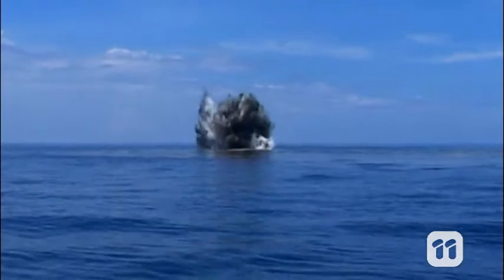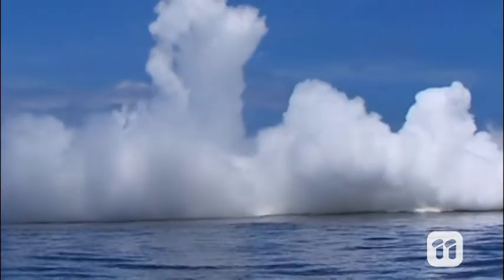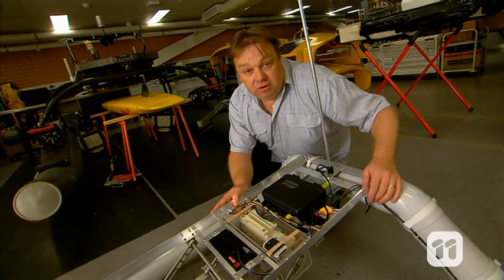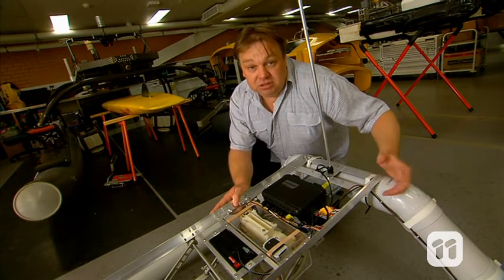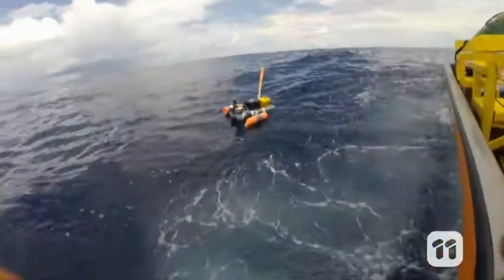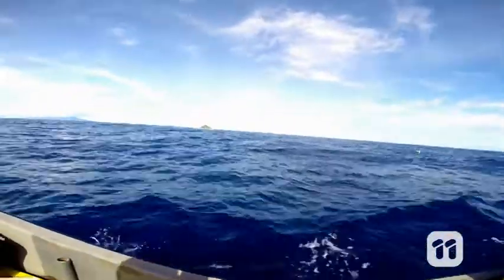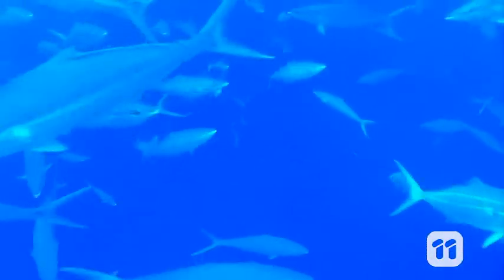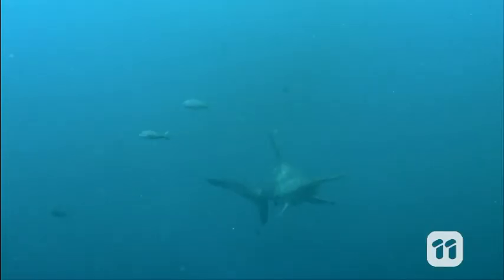Scope TV : Life in Kavachi, Underwater Volcano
Explosions of poisonous ash and rivers of molten rock…they make volcanoes one of the most extreme environments on Earth to study. Now imagine studying a volcano that’s entirely under the sea!

University of Queensland Environmental Engineer, Dr Alistair Grinham and Queensland University of Technology Roboticist, Dr Matthew Dunbabin teamed up to try and learn more about the underwater volcano called Kavachi.